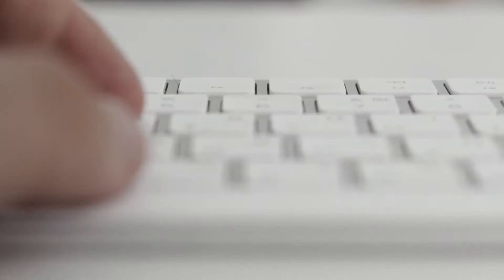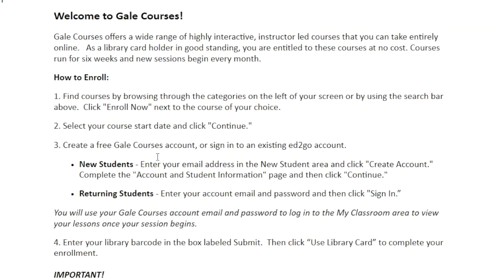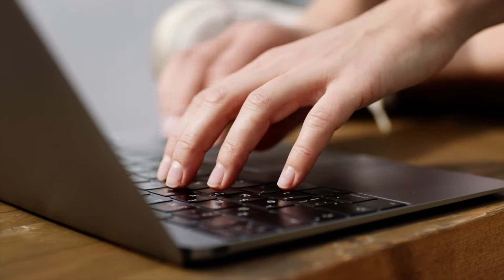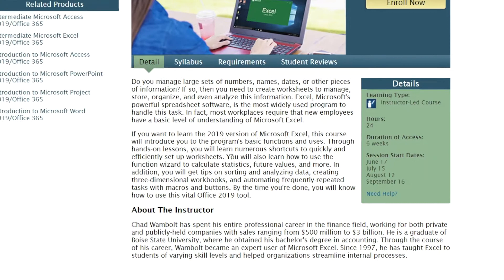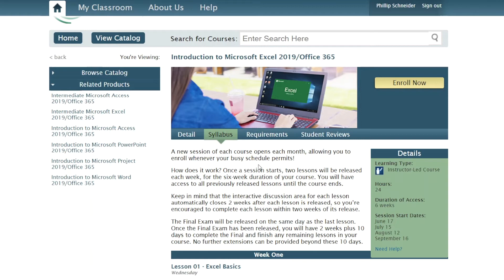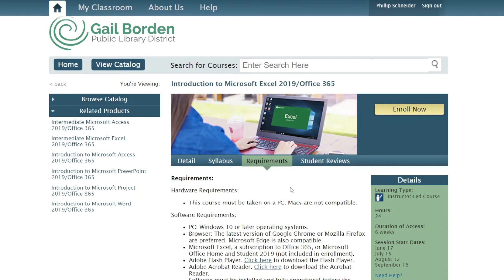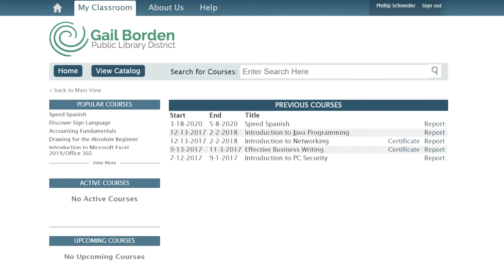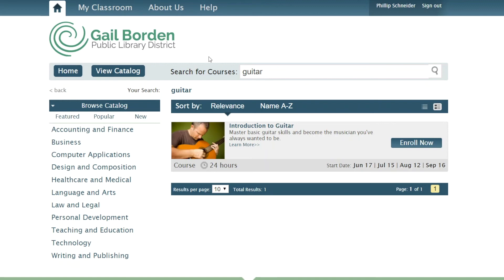How to Enroll in Gale Courses with Gail Borden Public Library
Do you need to brush up on job skills, want to learn a new language, or feel like diving into American history? You can find all of these and more at Gale Courses with the Gail Borden Public Library. Librarian Phil walks you through how to register and explore the available courses. Get started today!

Videos from GBPL Your Library at Home were developed in response to the Stay at Home order during the Covid-19 Pandemic.